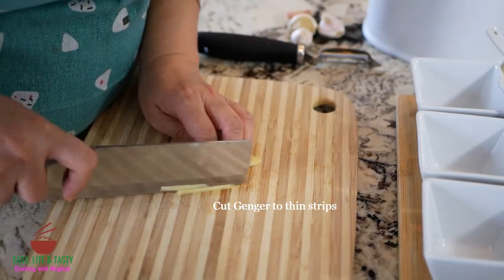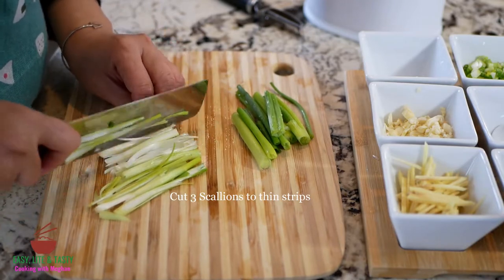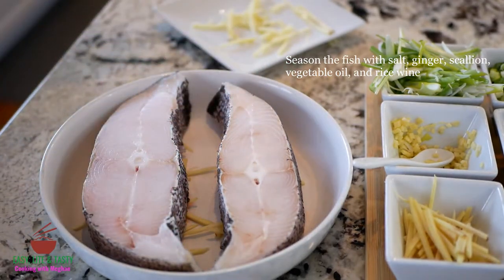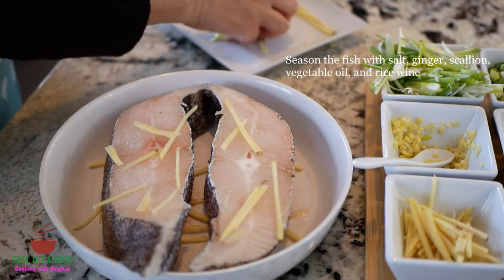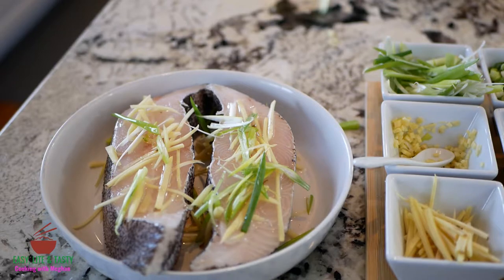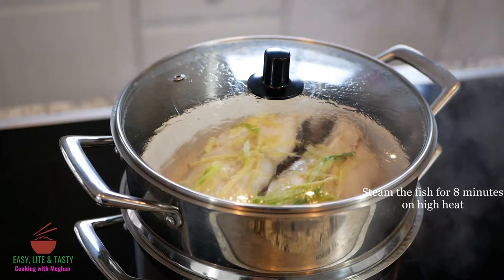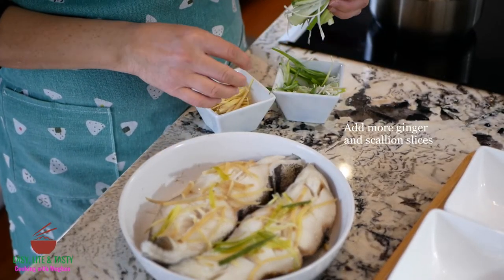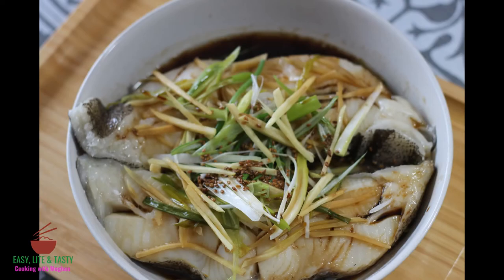2020 Chinese New Year Traditional Recipe - Steamed Turbot Fish Steak (清蒸多宝鱼）English Version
Traditional Chinese New Year Dish - Steamed Fish. New Year fish in Chinese means "Having a surplus year after year", or prosperity in the new year. It's a good luck dish.

Ingredients:
Fish (Turbot, Cod, Seabass, Salmon, Tilapia, etc.) 2 pounds
2 table spoon Steamed Fish Soy Sauce
2 table spoon Rice wine
1 piece of fresh ginger
2 table spoon vegetable oil
3 scallions
2 table spoon salt
1 tea spoon Sesame seeds